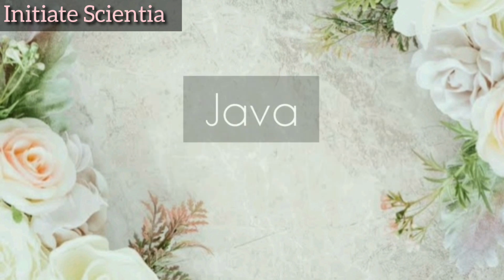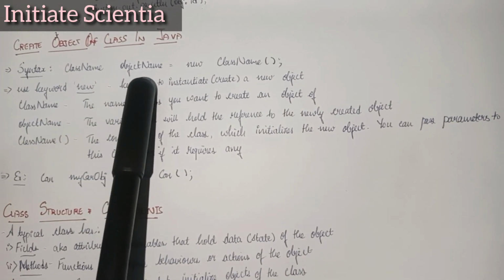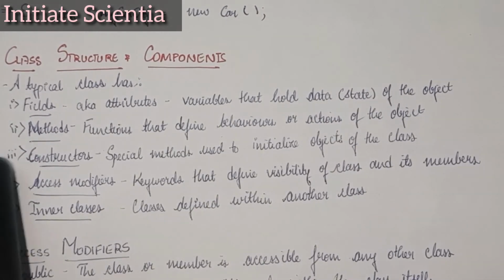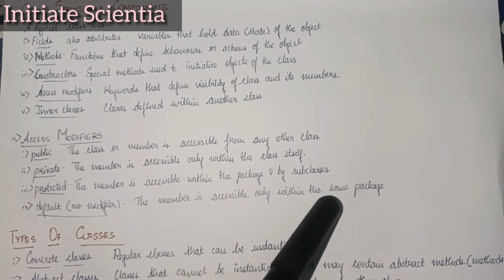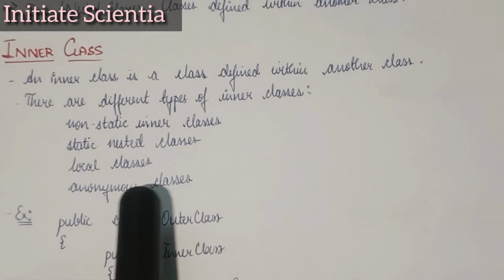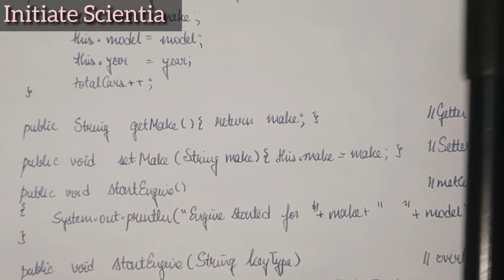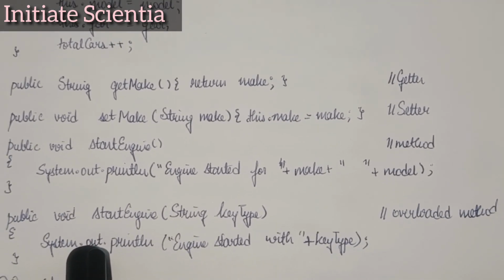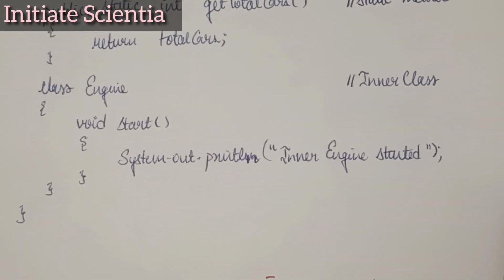Class in Java | The Java Series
Hey guys!

This is the video about classes in Java of "the Java Series". Here, we introduce you to Java.

We have discussed the history, various main features of Java, AN INTERESTING FACT(just for you), the main terminologies used in JAVA, etc.

Meet you all in the next video, where we provide written notes.

Do "COMMENT" your thoughts and let us know what topics you are eager to learn about.